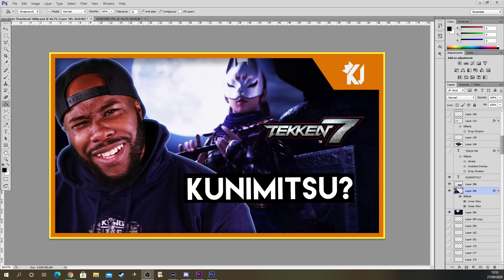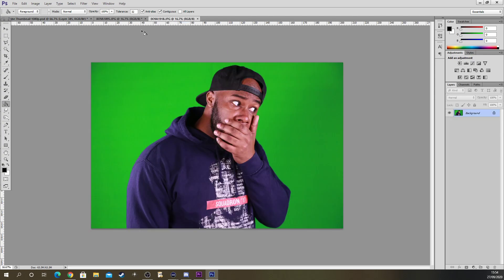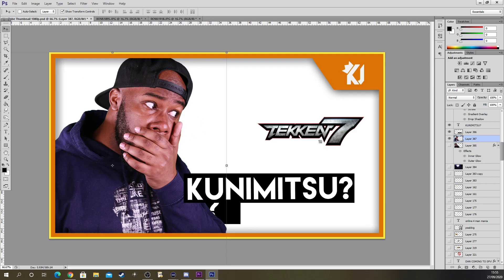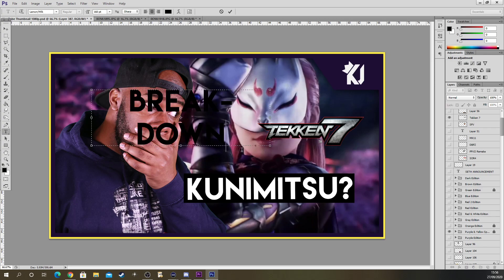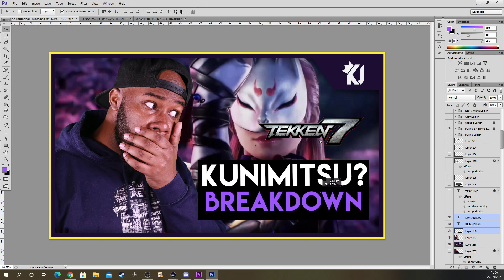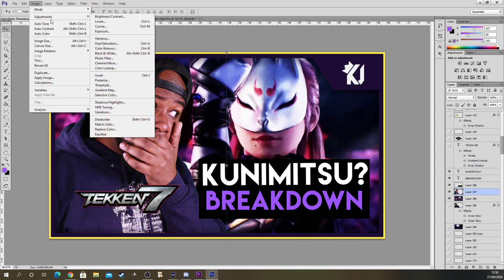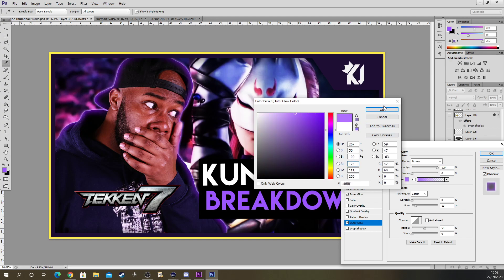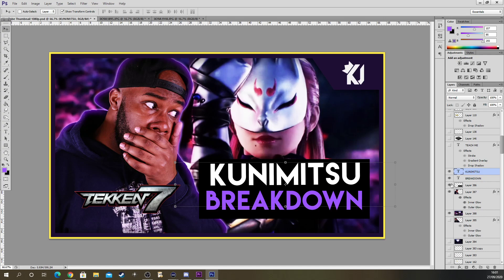Making Cool Thumbnails Made Easy